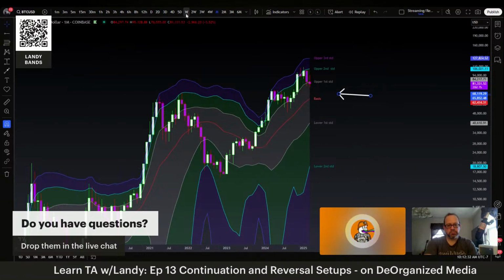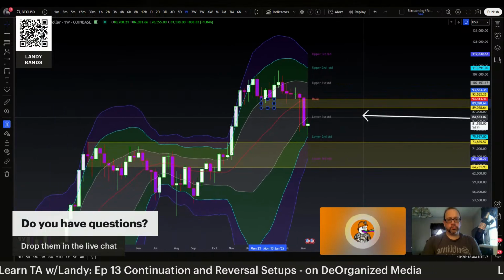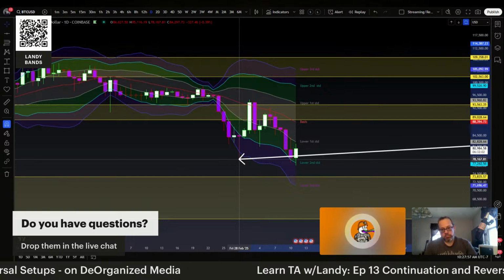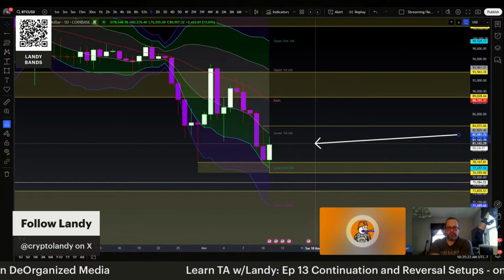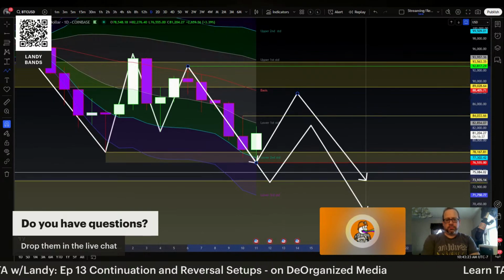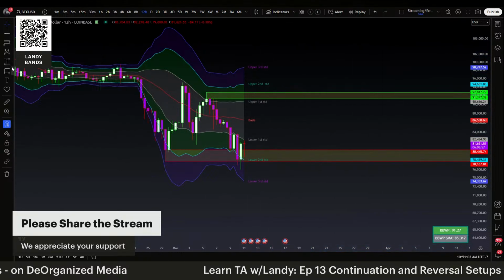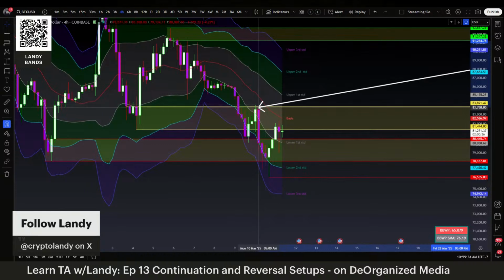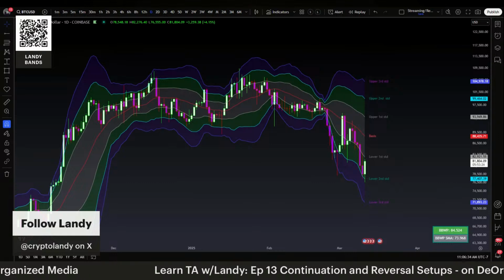Learn TA w/Landy: ep 13 Continuation and Reversal Setups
Landy provides comprehensive beginner level understanding of technical chart analysis covering topics from candles and trend to support and resistance, volatility, and trading strategies.

Landy makes sense of mixed signals in the crypto price

Follow @CryptoLandy on X

Follow @PeaceLoveMusicG and @DeOrganizedBTC for more coverage on developing news, projects, and personalities in the Stacks space and the broader Bitcoin and crypto ecosystem.

Lean on the StacksLink stackslink.xyz

Participate in the on-chain reputation and gig economy on ZeroAuthority

Boom.Money launching soon. Sign up for the email list.

@Stacks Morning Update M-F on DeOrganized Media

DeOrganized Whatever Monday X space at 4PM ET.

DeOrganized Spotlight w. Peace and Haddy Wednesdays at 12PM ET.

Powered by Bitcoinlive Decentralized Broadcasting @BitcoinLiveDB on Twitter/X

Stay $FRESH @DrySockSTX

deorganized.media